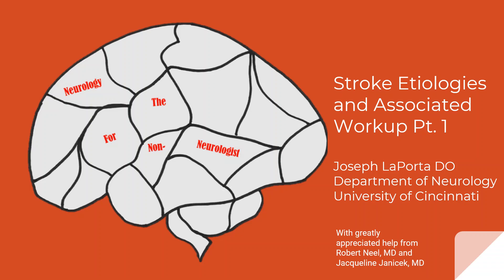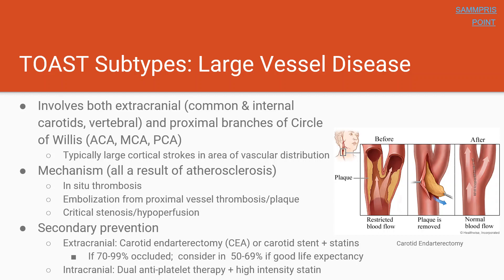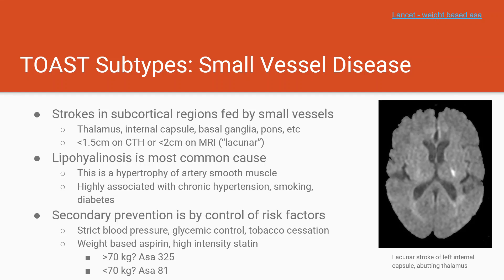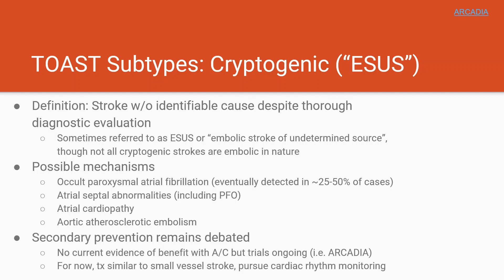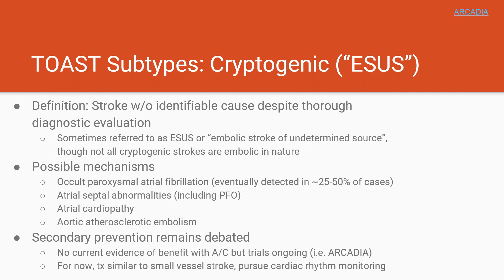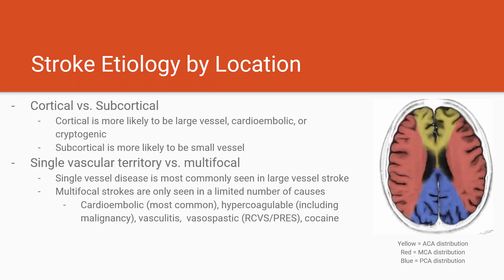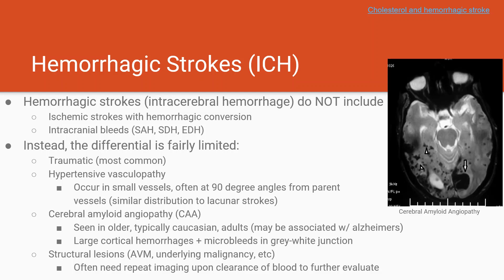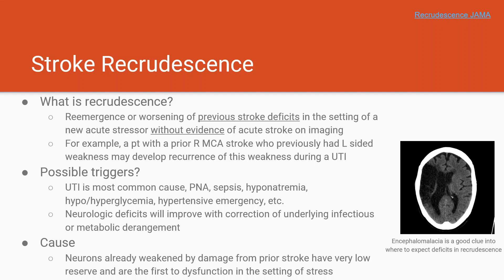NFTNN Post-Stroke Workup and Stroke Etiologies Part 1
In the first half of the Neurology for the Non-Neurologist lecture on post-stroke workup, we'll discuss the "TOAST" criteria which is the traditional way to break down stroke etiology (into large vessel, small vessel, cardioembolic, cryptogenic, and "other"). We'll also touch on primary hemorrhagic strokes and stroke recrudescence in this one.

Neurology for the Non-Neurologist is series of short video lectures geared at the off-service medical resident or advanced medical student who is rotating on a neurology service. These are intended to fill the gap between resources offered for 3rd year medical students and those for neurology residents. These videos were created by myself and reviewed with the help of my colleagues but do not necessarily reflect the teachings or practice of those at University of Cincinnati Medical Center.